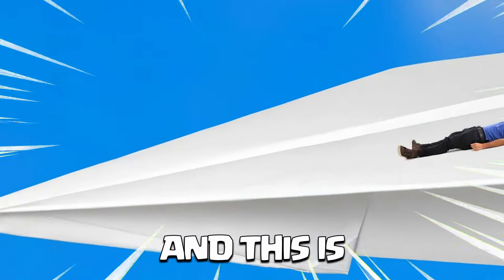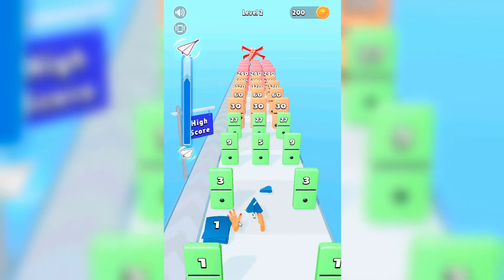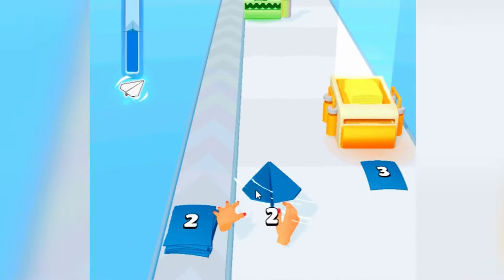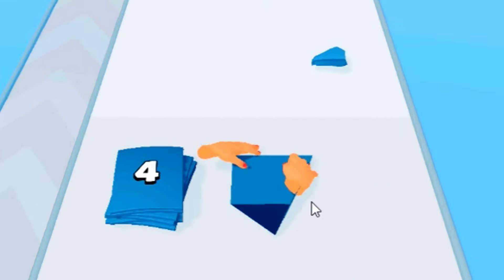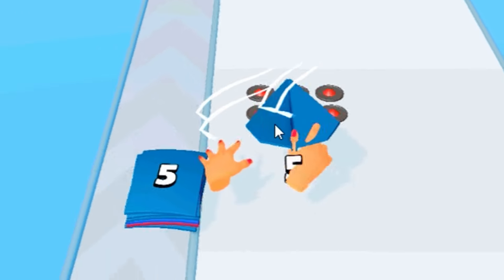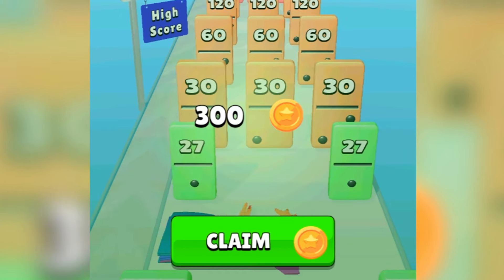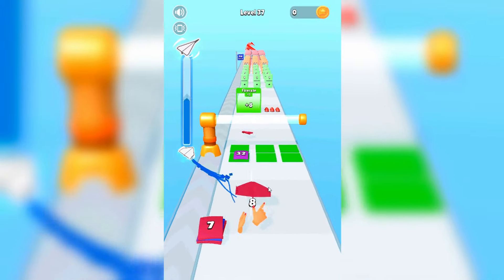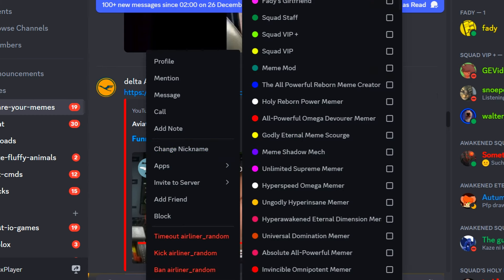When you fold the FASTEST Paper Plane...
Game: Paper Planes: Evolution

😄 This video is child friendly / kid friendly / family friendly ENJOY! 😊